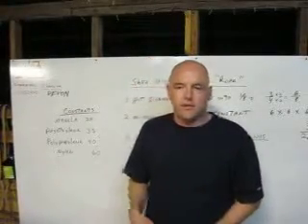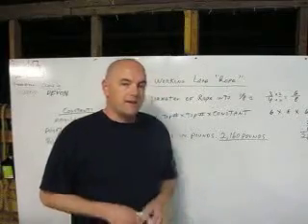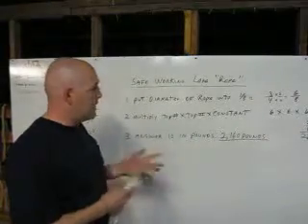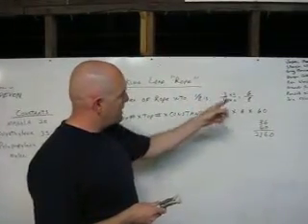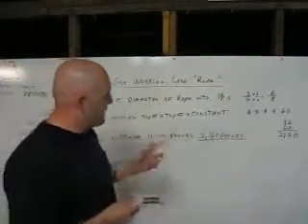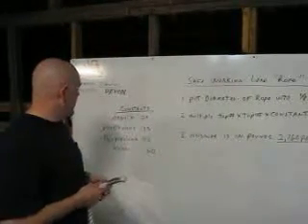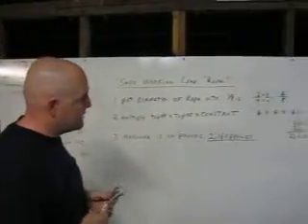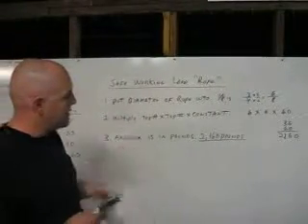Safe working load for rope